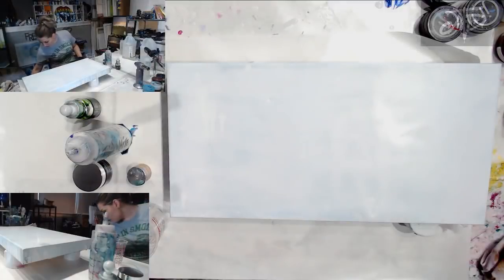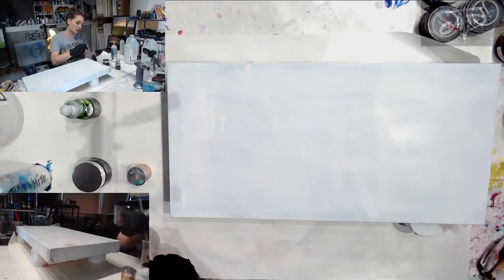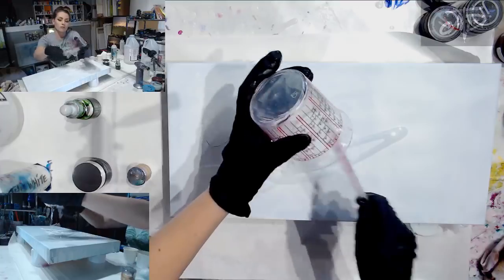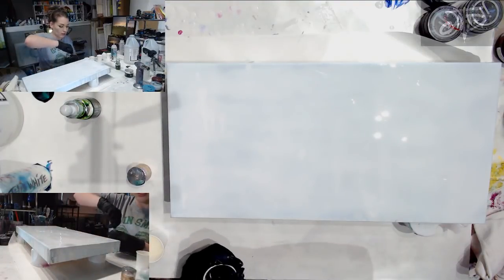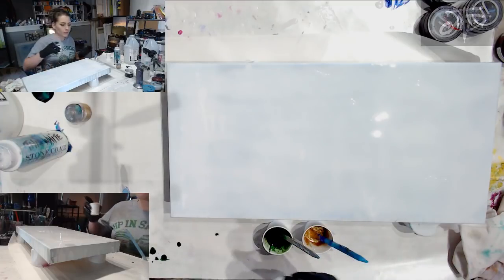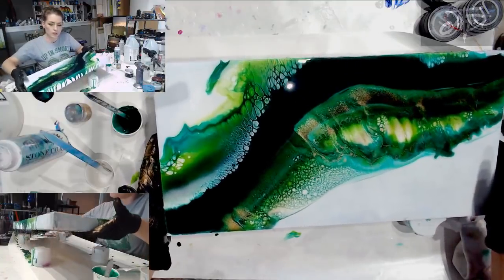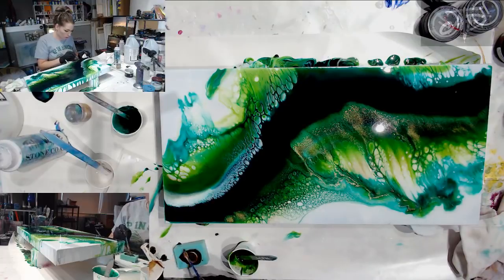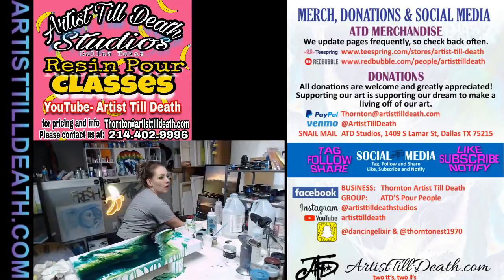St Patrick's Day Pour!!!!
Happy Arting!